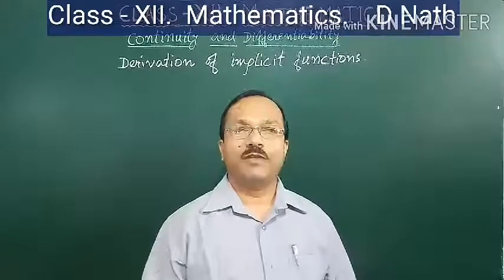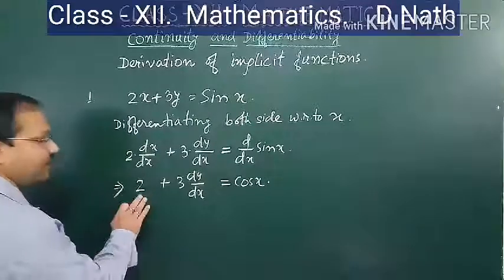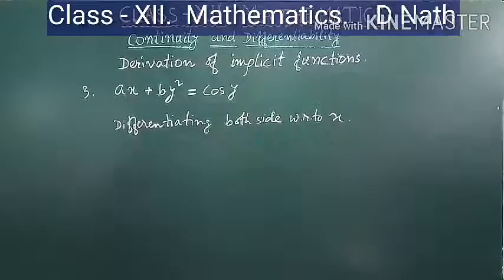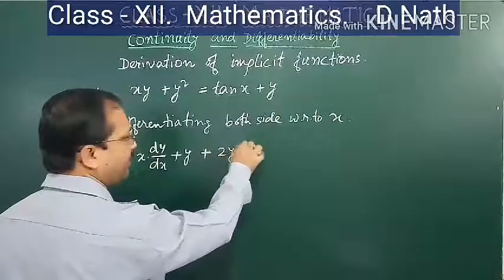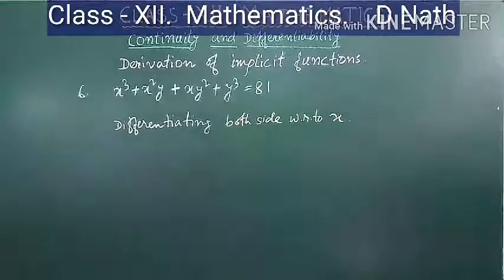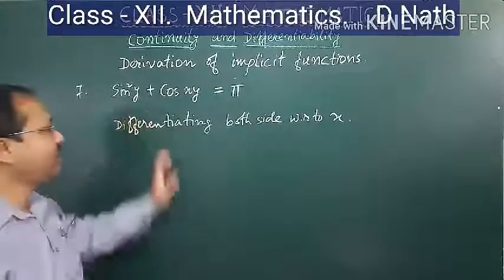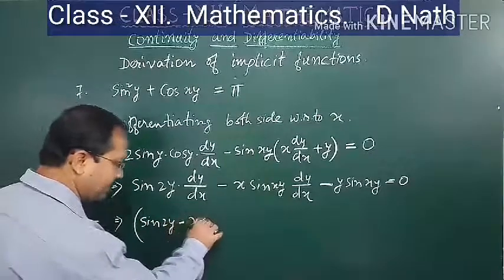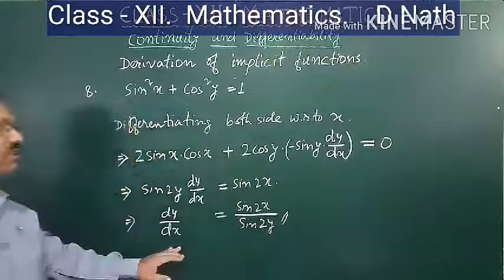Mathematics Class 12 Derivatives of implicit functions.